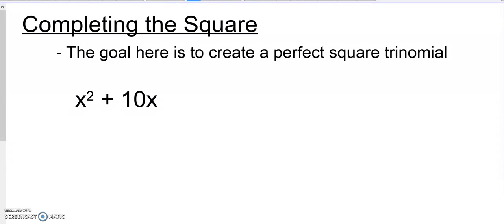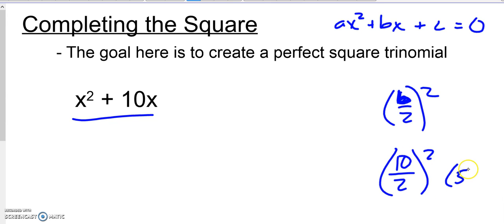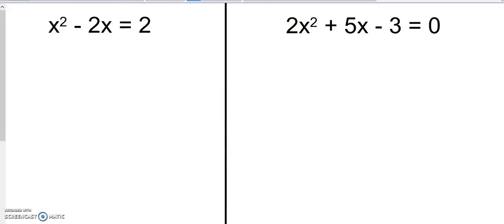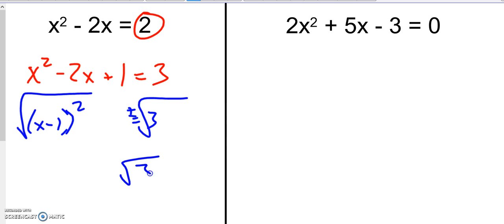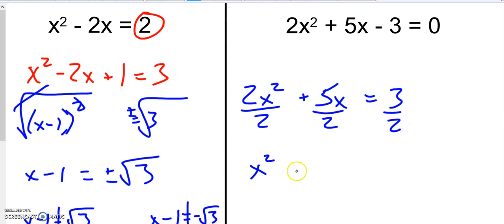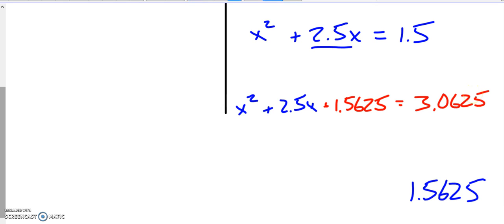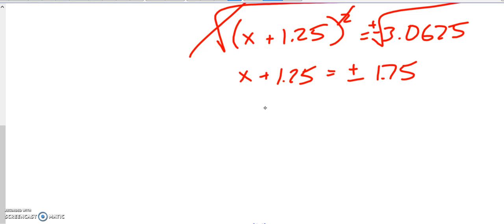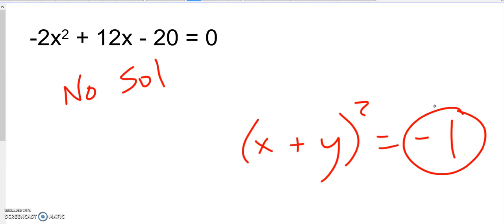9-8 Completing the Square